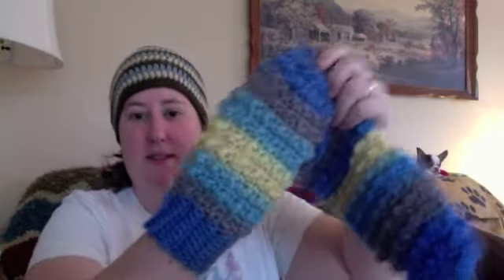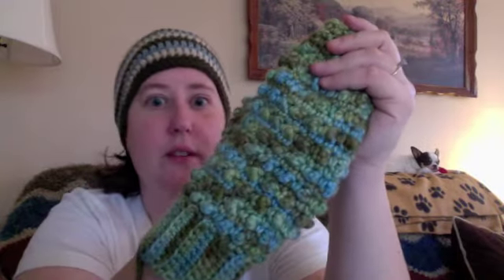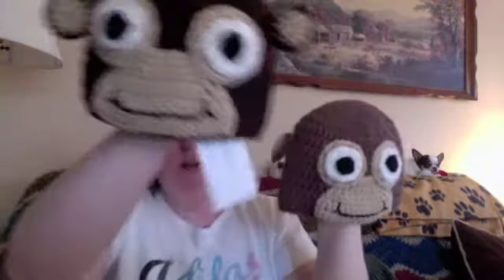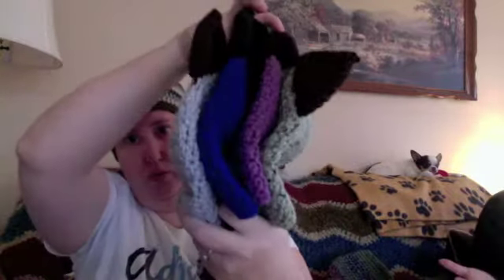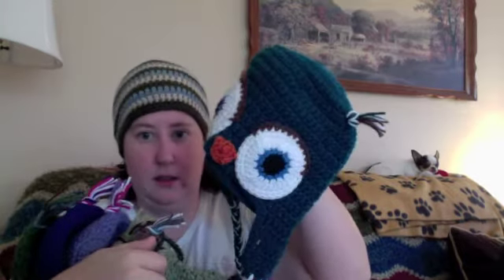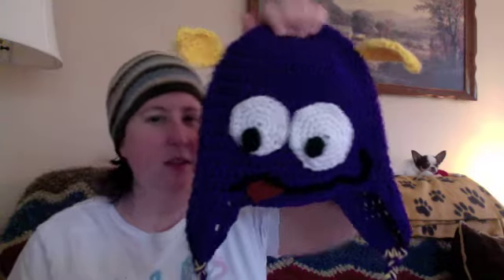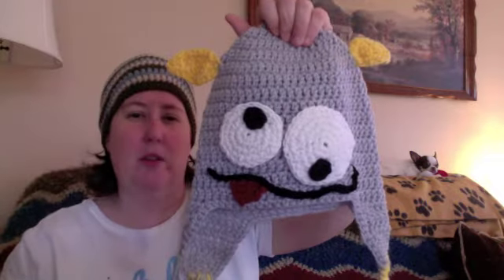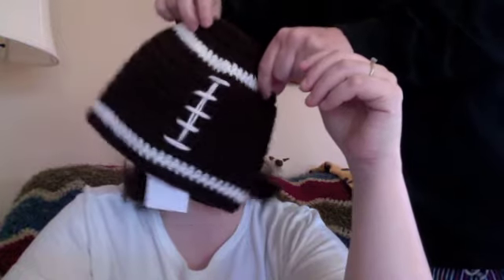Projects Thursday 11/10/11